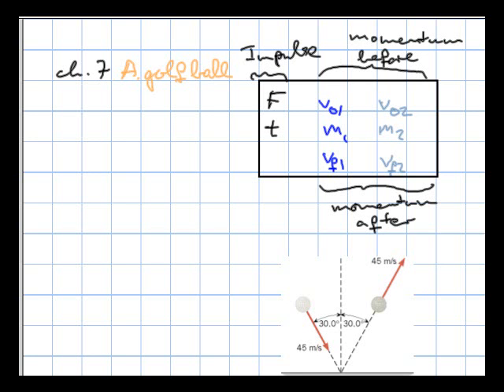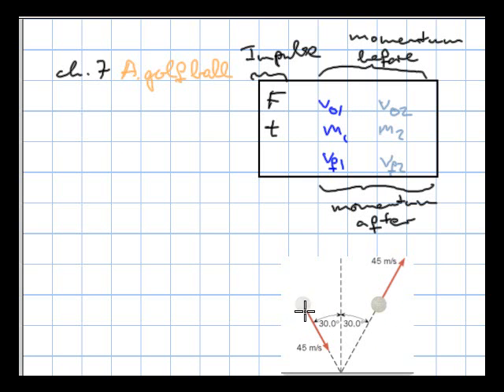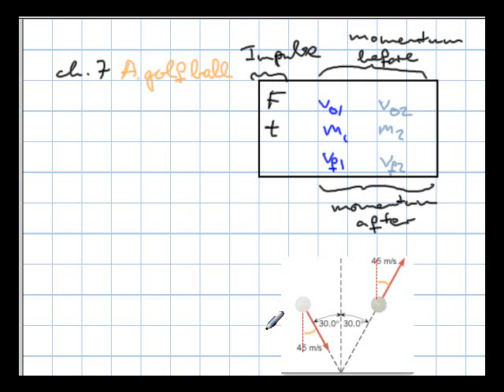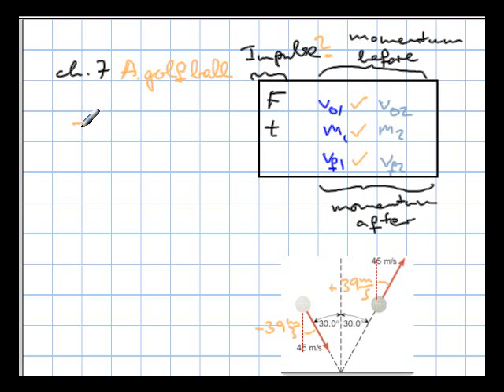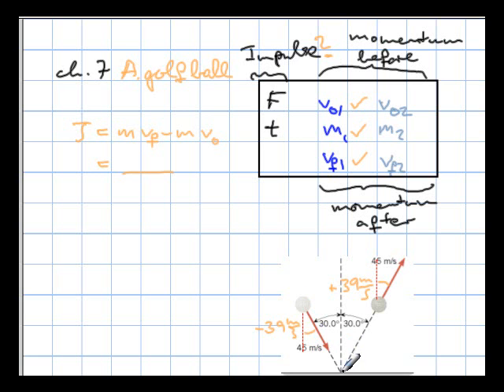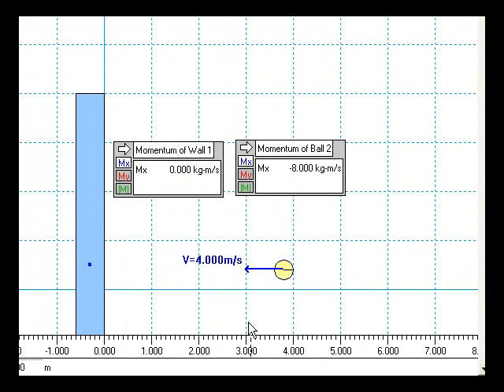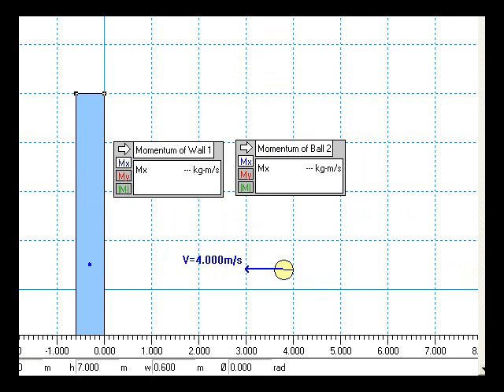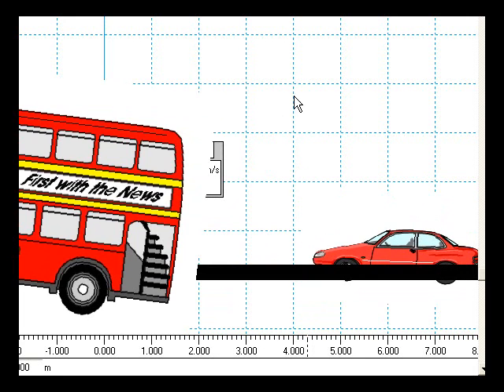Cutnell ch.7 problems A